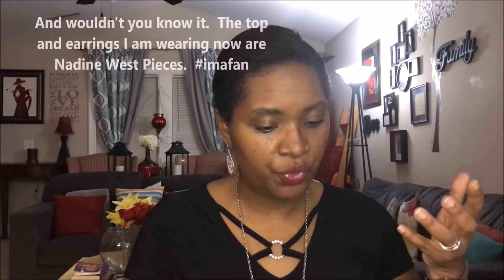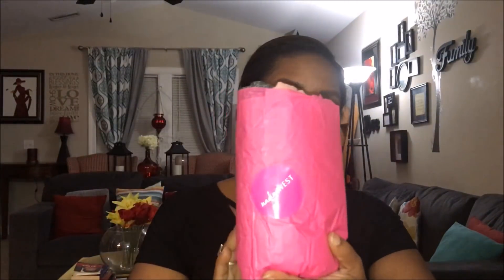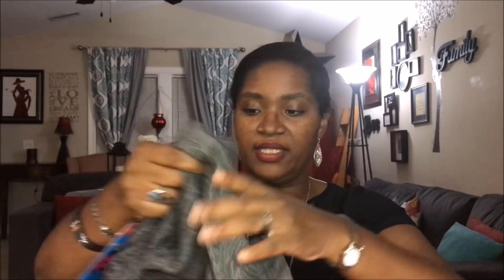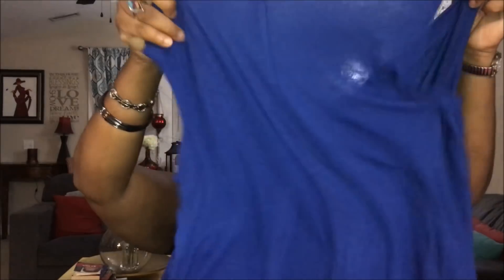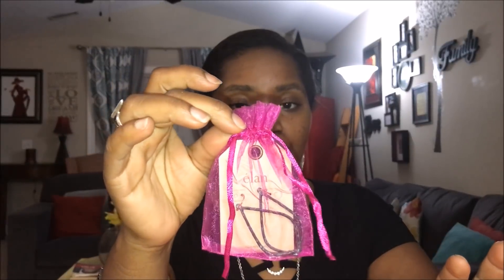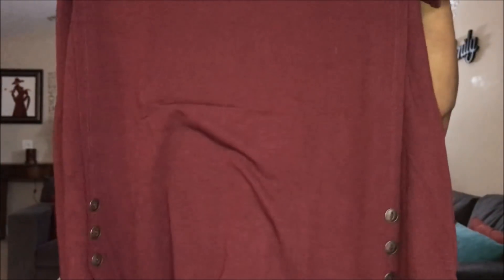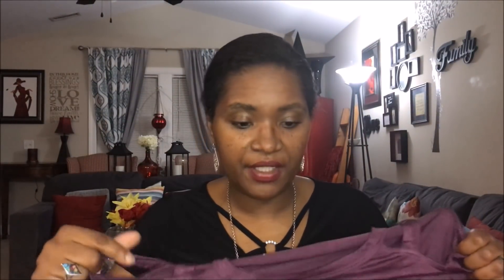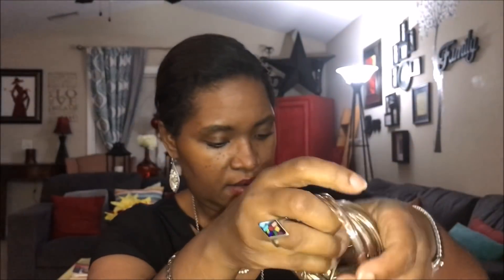Review with Me || Nadine West || Double Bubble Unbagging || September 2018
Hey everyone.  It is review time. That's right.  I have another little pink bubble bag or maybe I have MORE.  This video depicts my HONEST review of the items sent to me.  I am thankful to have these items as "back to school" has started.  We hope you like what you see. Let us know your favorite and thank you so much for stopping by.  Many blessings to you and your family.  XOXO

Drop us a line here:
Shakema 1mom